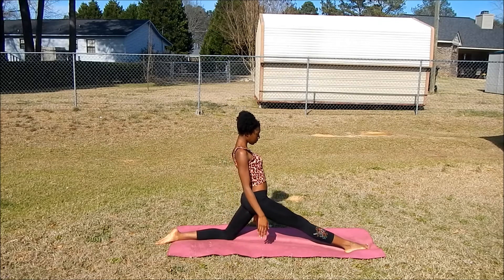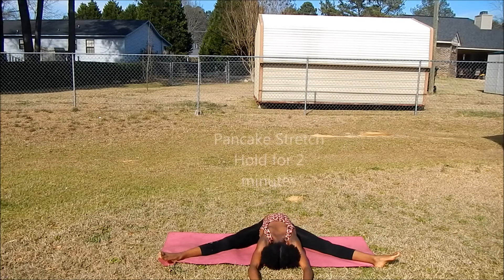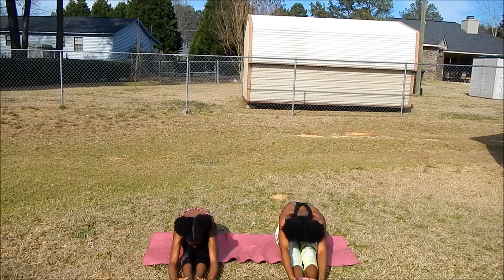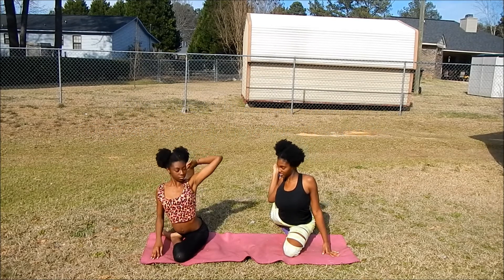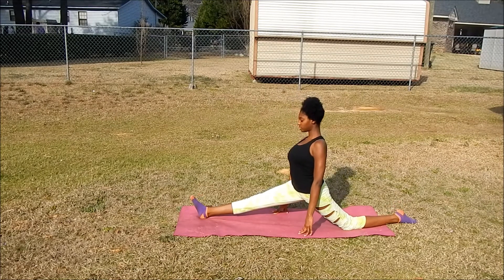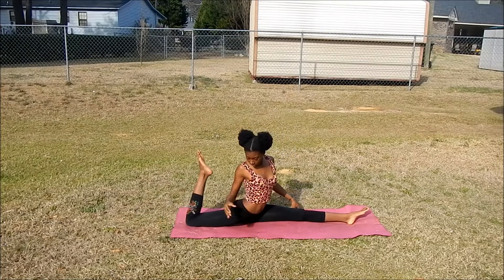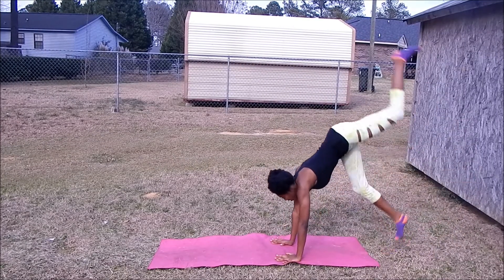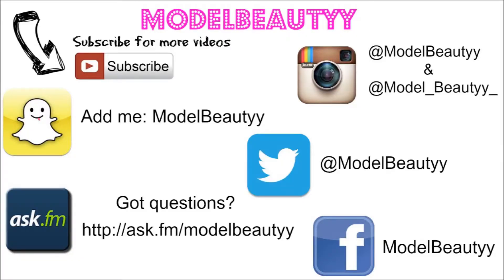Splits Tutorial: How to get your front splits + Yoga Poses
Split Tutorial: Easy follow along stretches to help you learn your front splits.

❤️ I N S T A G R A M: pristiny_deshia

❤️S N A P C H A T: Modelbeautyy

My hair:  - My last relaxer was September 15th, 2012
                  -I transitioned for 10 months and then big chopped
                  -I big chopped July 27th, 2013
                  -Hair type: mixture of curls but mostly 4a